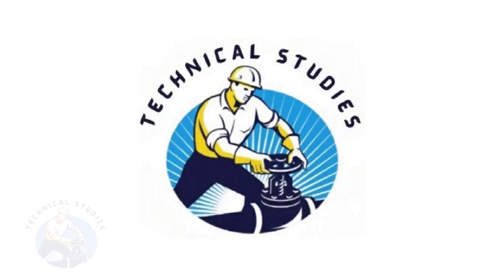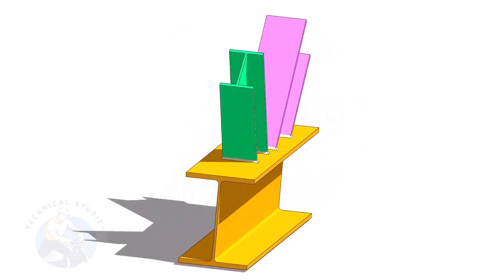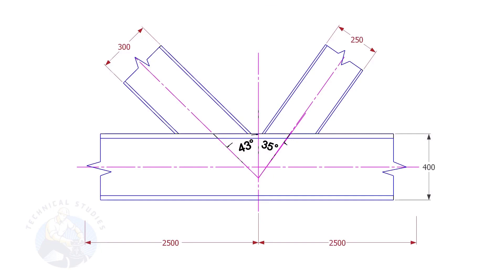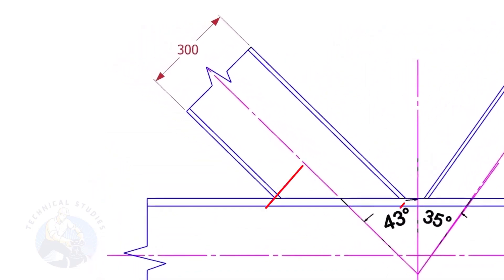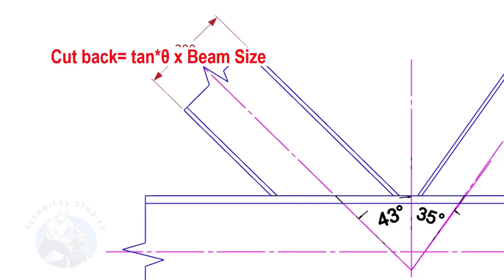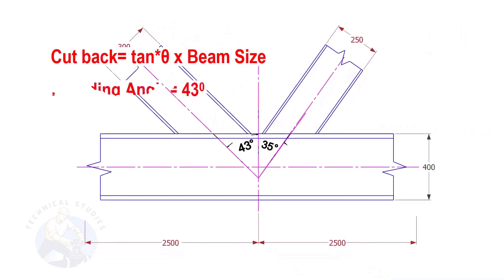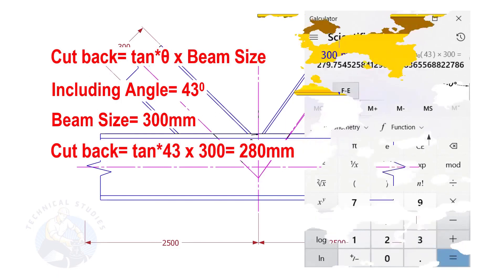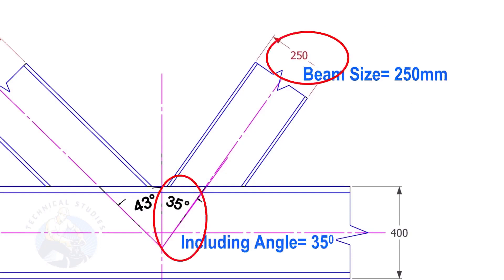How to Mark Beam, Column Cutback.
How to Mark Beam, Column Cutback.  @technicalstudies.